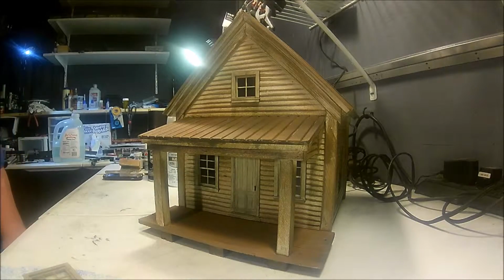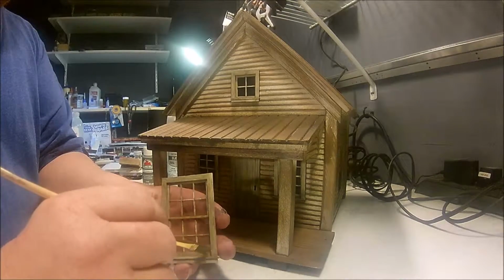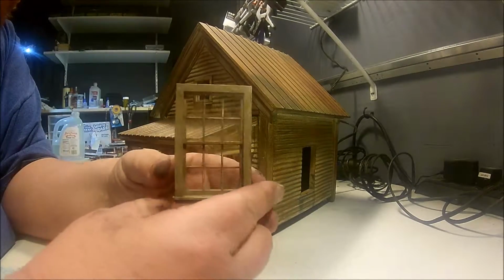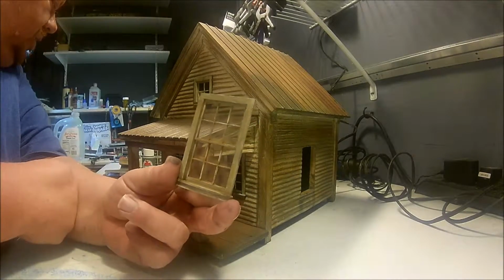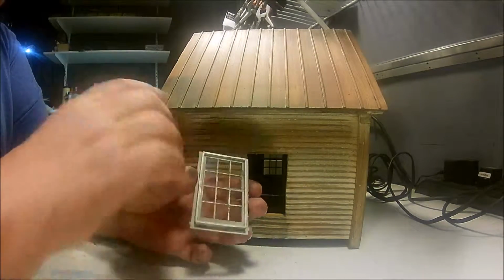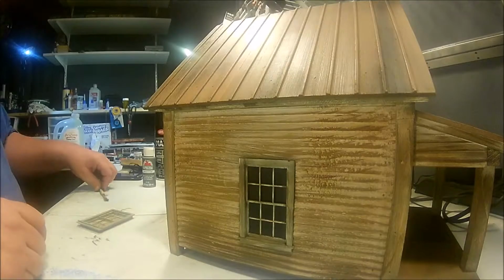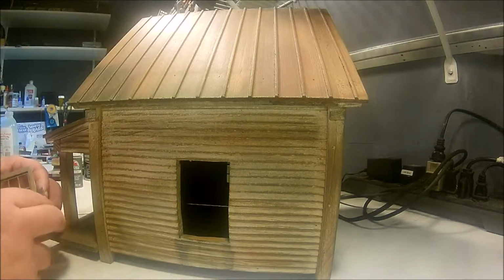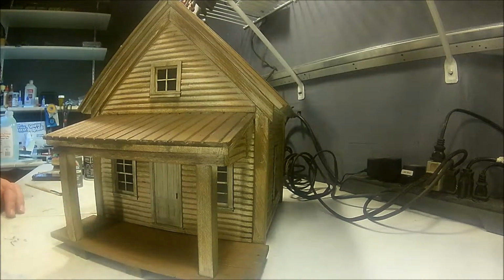Weathering Structures for a Garden Railroad - Part 6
Today we put the finishing touches on the windows.